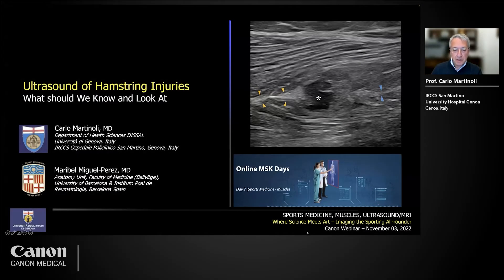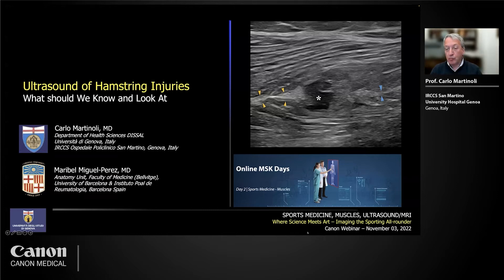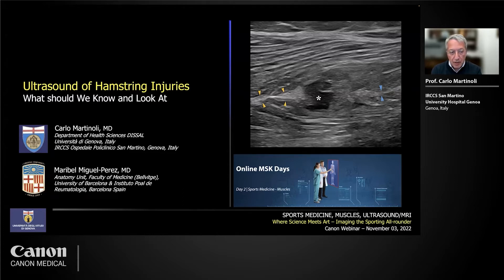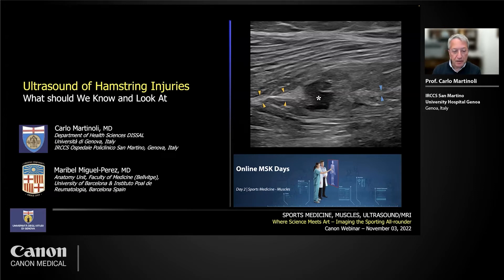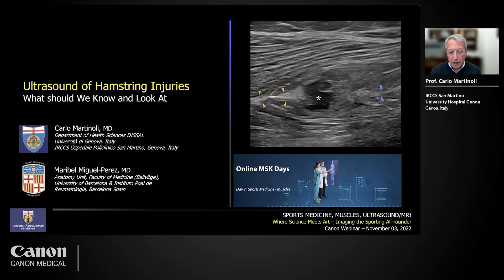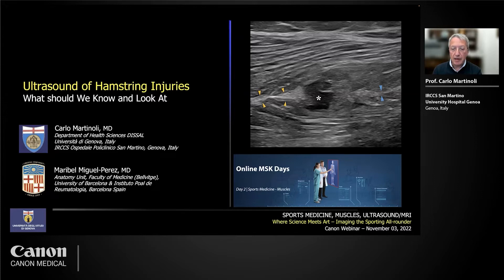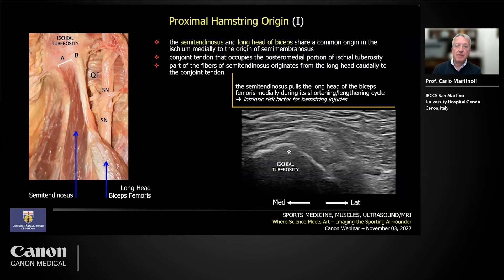Ultrasound of Hamstring Injuries: What Should We Know and Look At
Ultrasound examination of the hamstring muscle complex is challenging and requires availability of high-end technology and extensive knowledge of the complex muscle anatomy.

In this presentation, Prof Martinoli outlines the most relevant anatomical landmarks to conduct a systematic and accurate ultrasound examination of this muscle group and the most common sporting injuries involving of this muscle group.